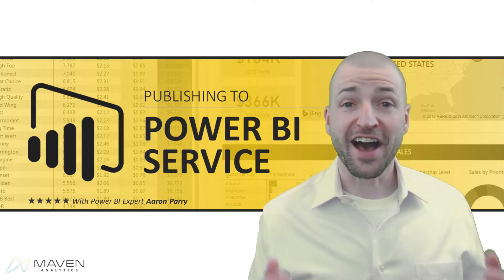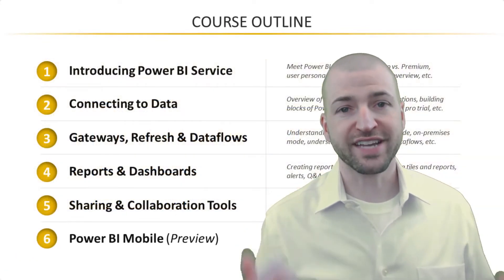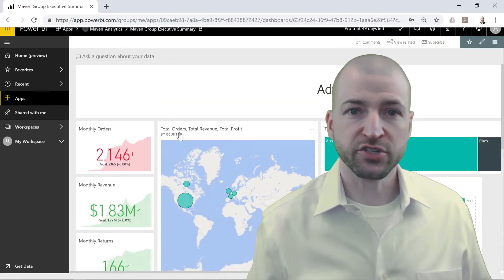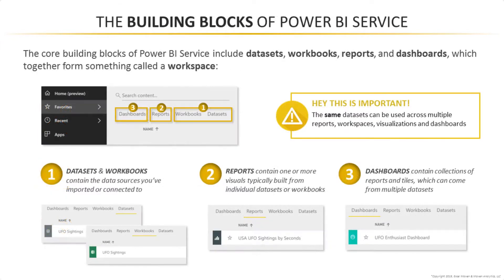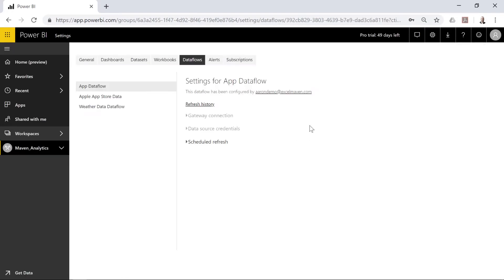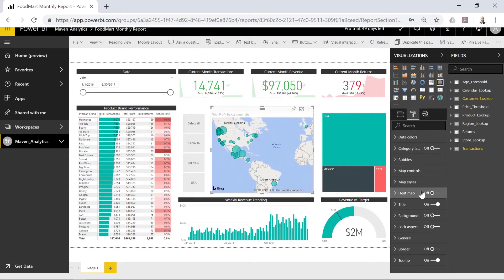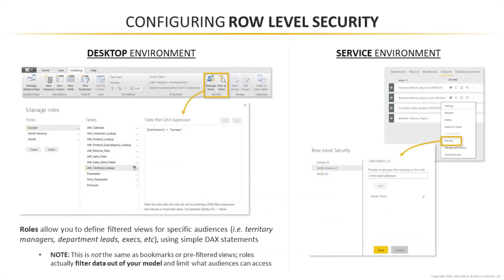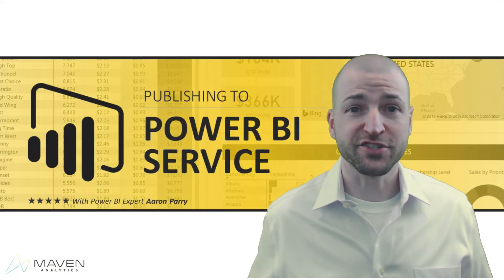Learn Microsoft Power BI Service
Take your Power BI skills to the cloud with Power BI Service, and learn how to publish, collaborate, and share your work with the world.